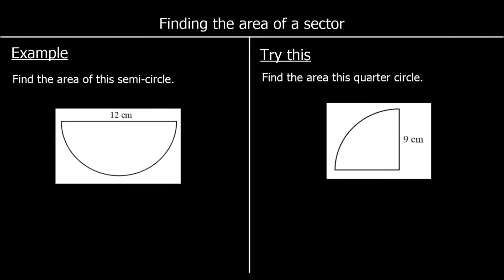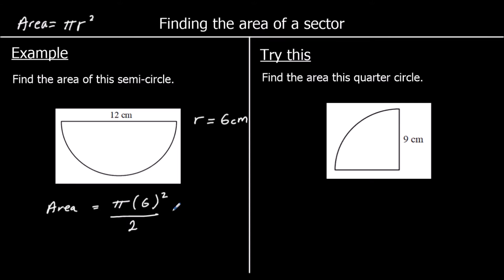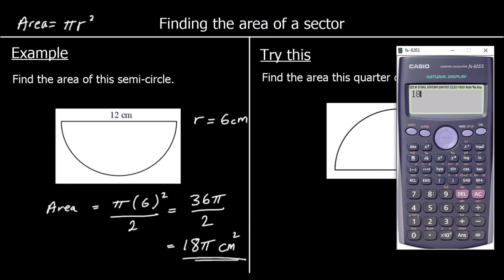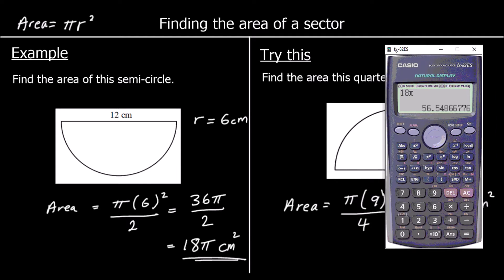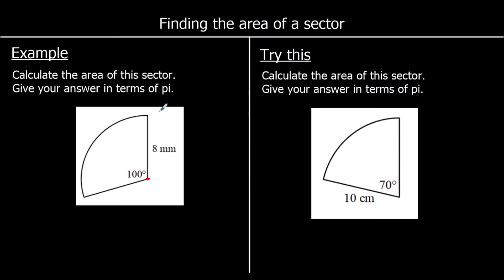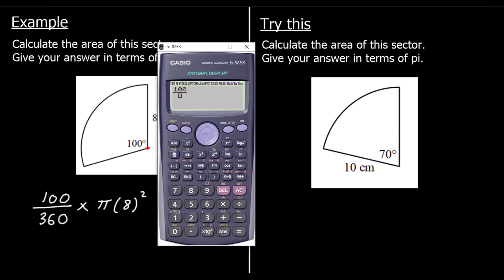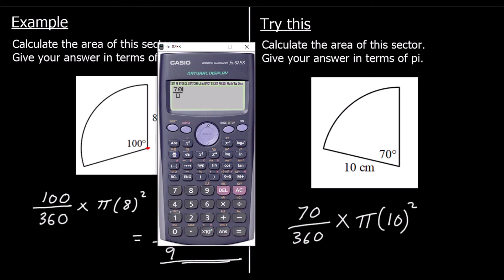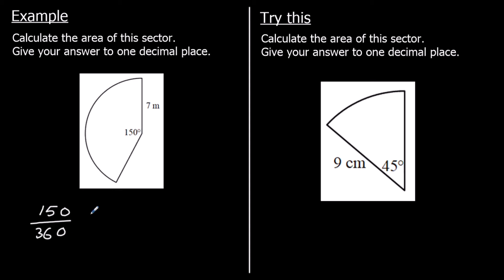Finding the Area of a Sector